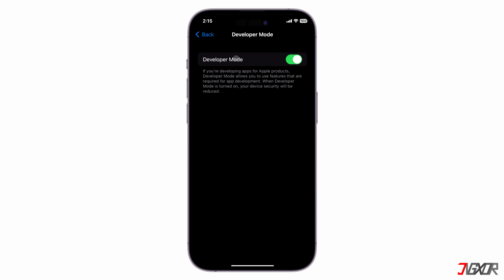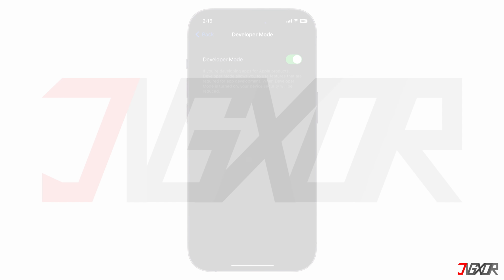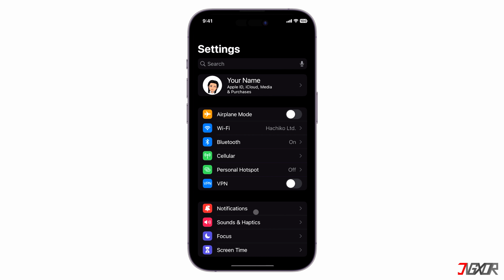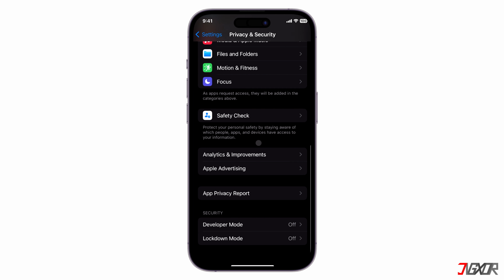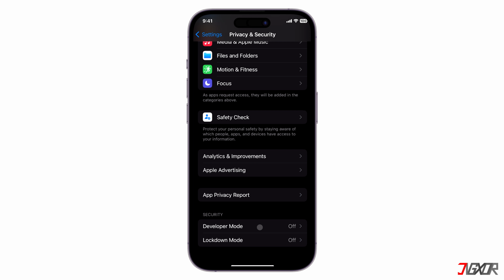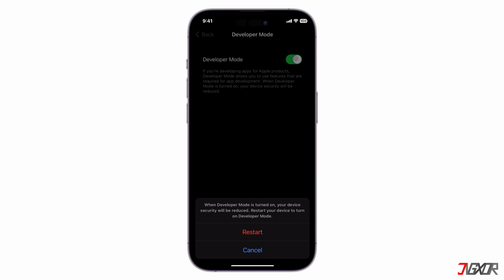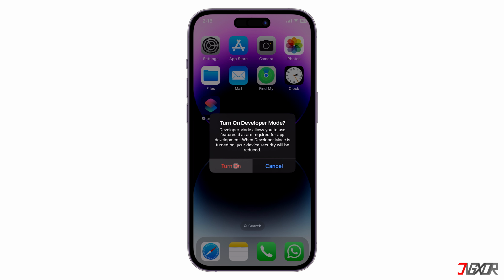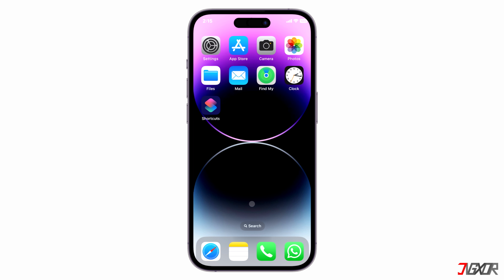How to Enable Developer Mode on your iPhone! [2023]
With Apple's Developer Mode, additional security is provided as it protects its users from installing or downloading potentially harmful applications, minimizing the risk of any unauthorized access on your device. In this video, I will show you how to enable this feature on your iPhone. Yours Jigxor

Most important links:
Link Video 372: How to Fix Developer Mode Not Showing on iPhone

Video: 371